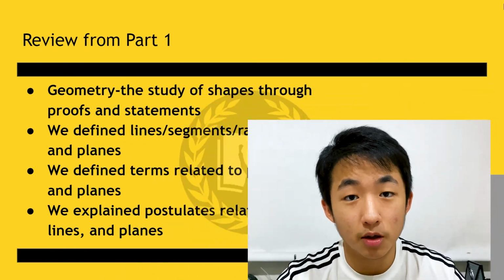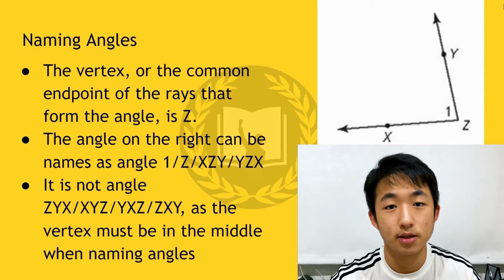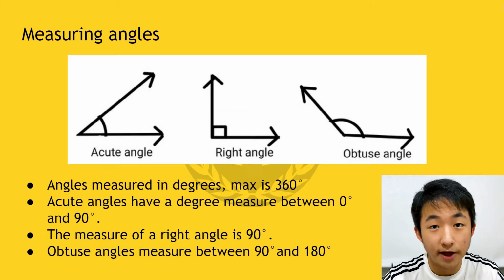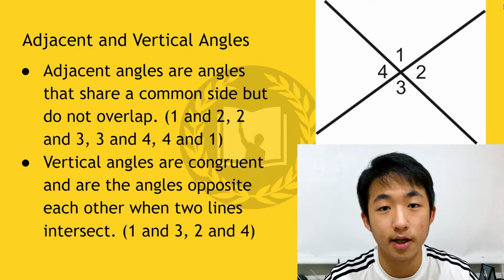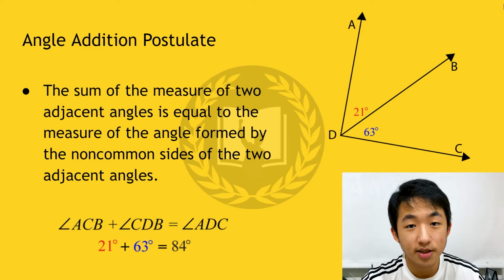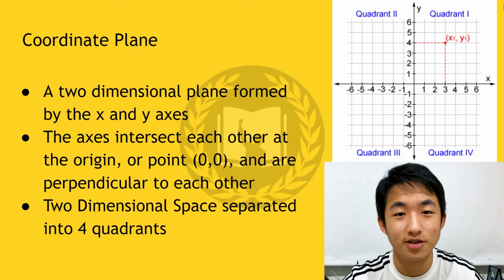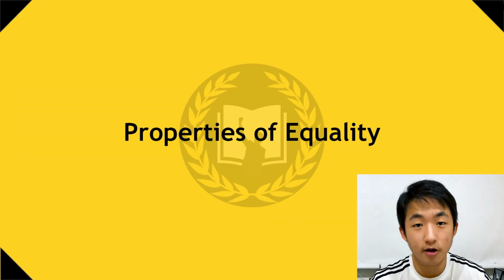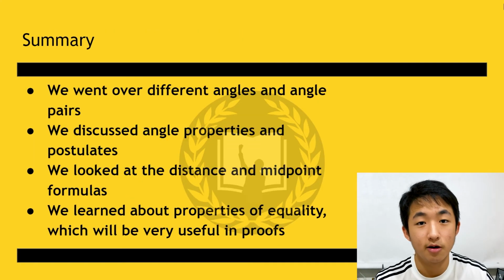Geometry Bootcamp PART 2 | Geometry with Proof | Taiwan Rational Institute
William Wang goes over the fundamental concepts of geometry in part 2 of this two-part miniseries.

Subtitles are available made by Sophia Chiang
Press the (cc) button!